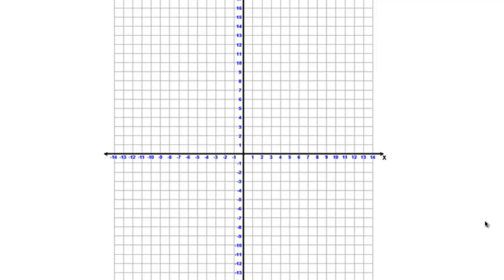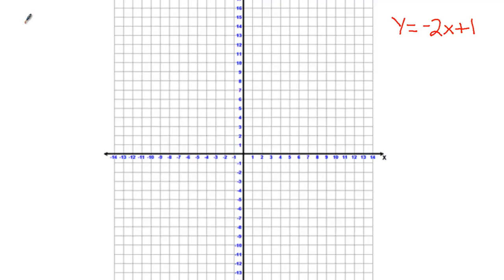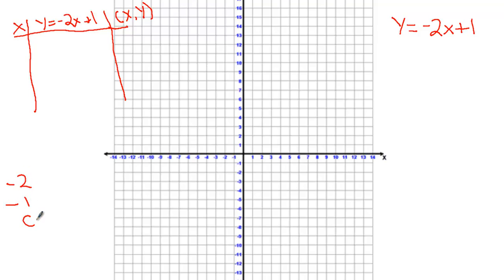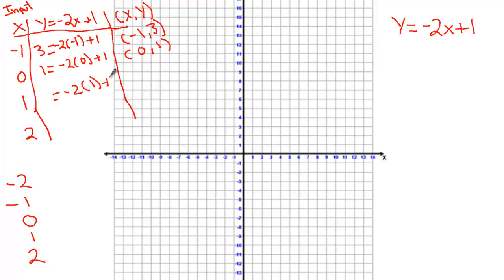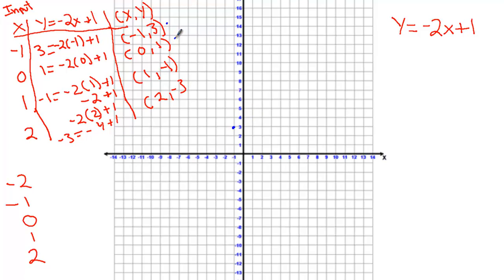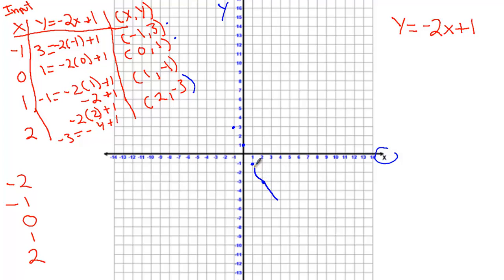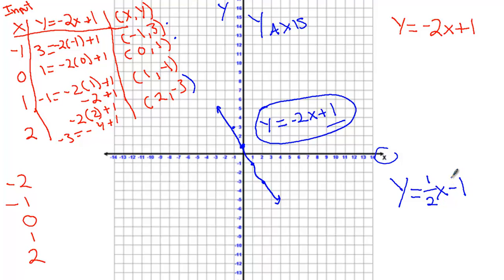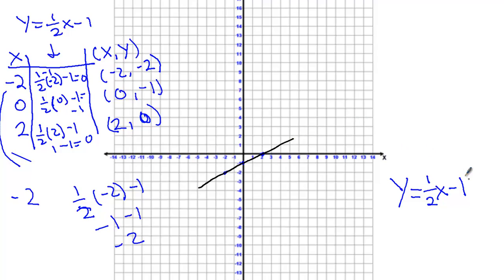4-4 Graphing a Function Rule Part 1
Part one of the lecture for section 4-4 of the text book. Additional problems will follow.